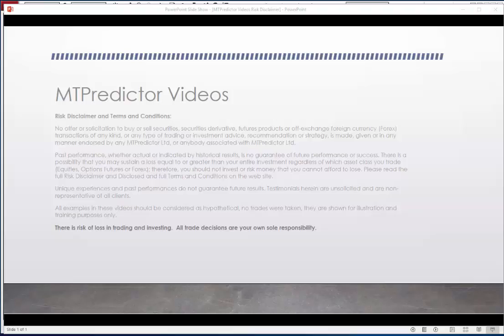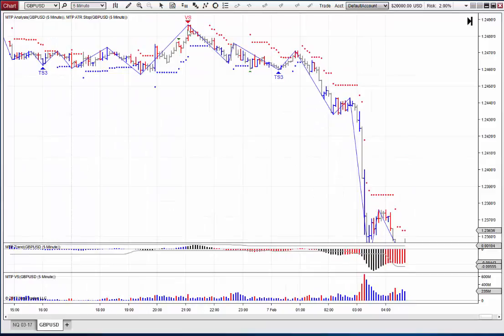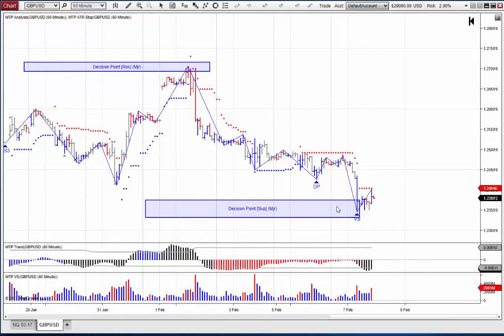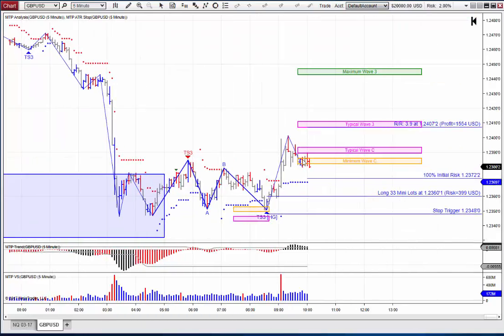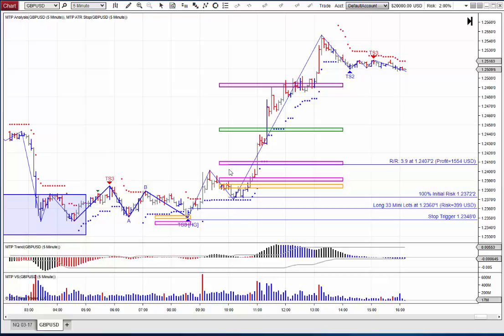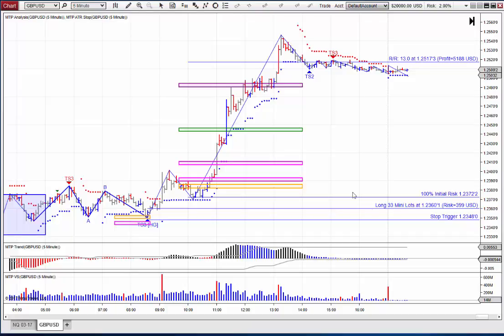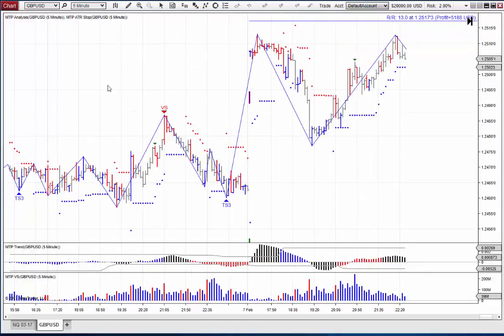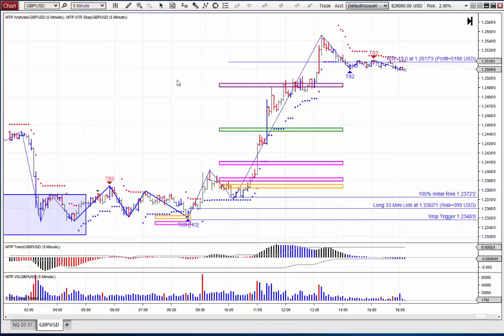MTPredictor Follow up on a GBPUSD TS3 Holy Grail buy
In today’s MTPredictor video I wanted to follow up on a Holy Grail buy setup in the GBPUSD (Forex) 5min Chart that we were looking at in our MTPredictor Training Room yesterday: As you can see, the GBP continued to rally strongly off this TS3 Holy Grail Buy setup, with the end result being a potential +13R Profit.